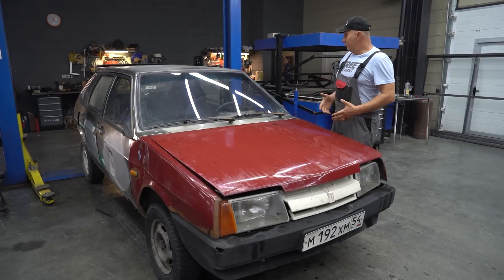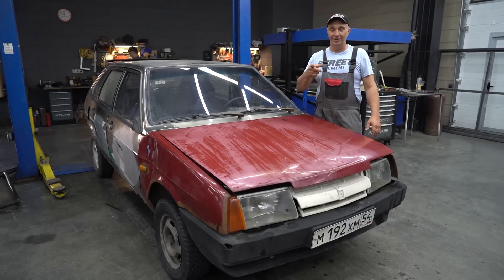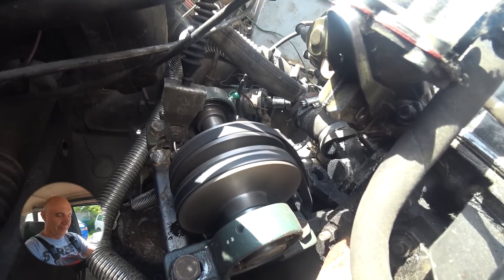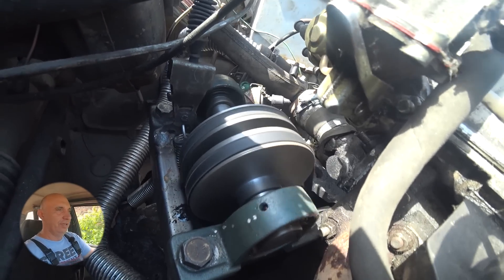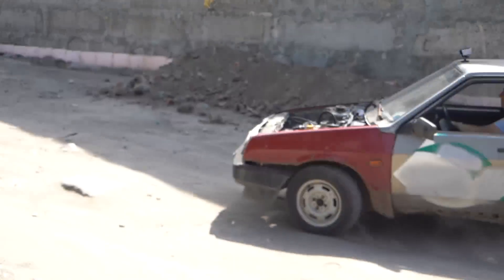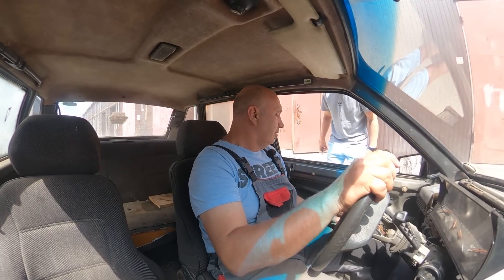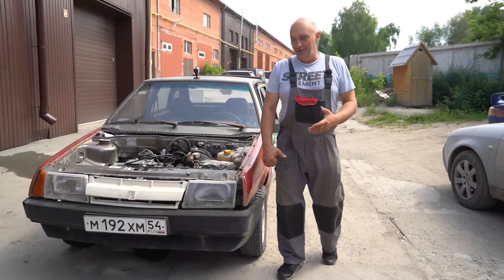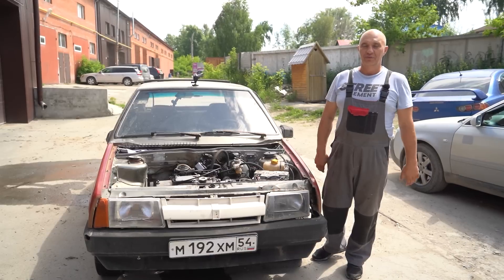We make a belt clutch for a car – will it work?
Turning a Lada into a lawn mower one part at a time.